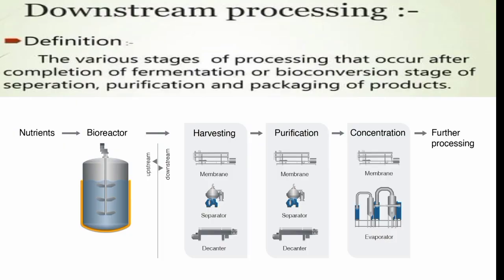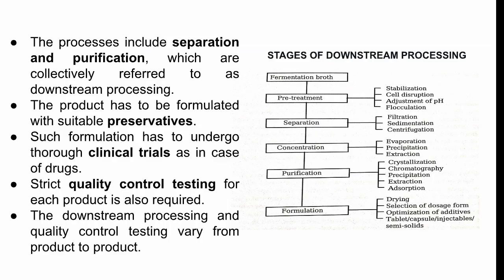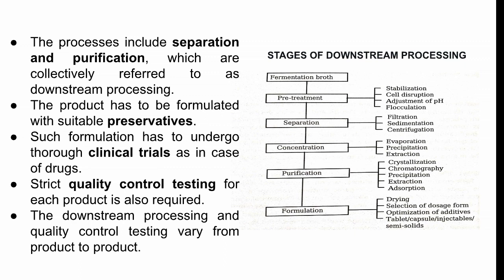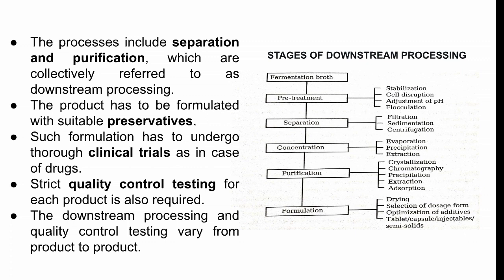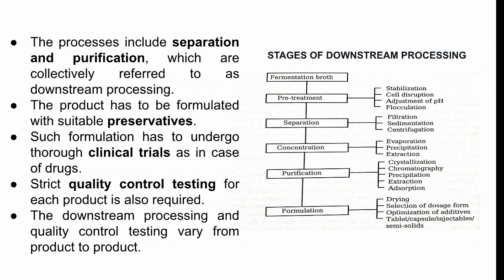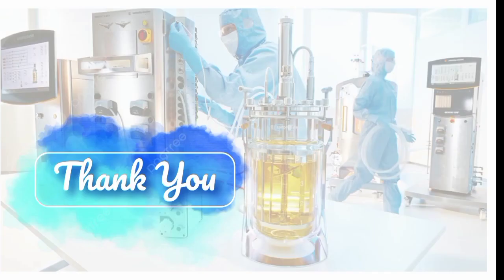Biotechnology Principles and Processed: Part8 Downstream Processing